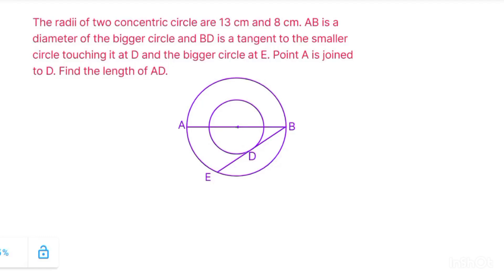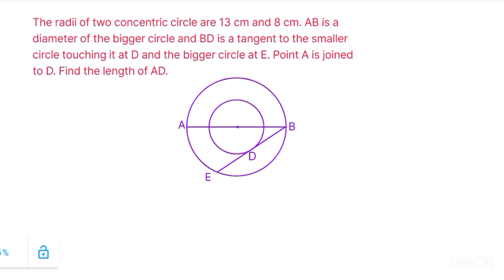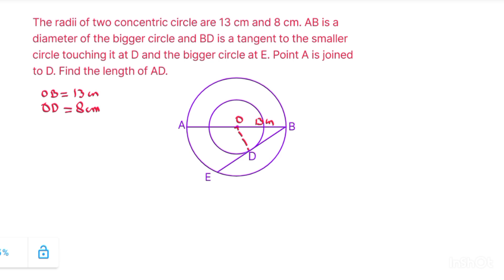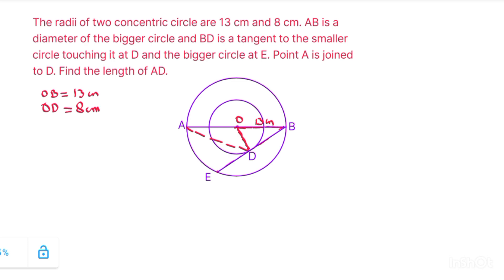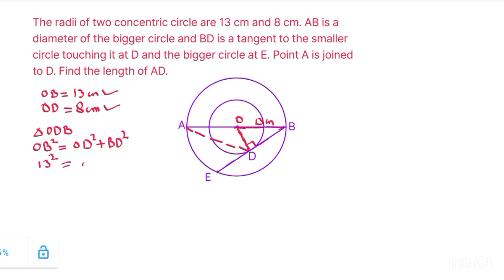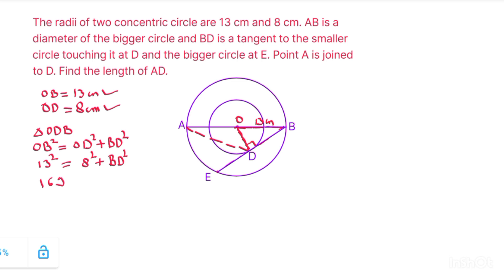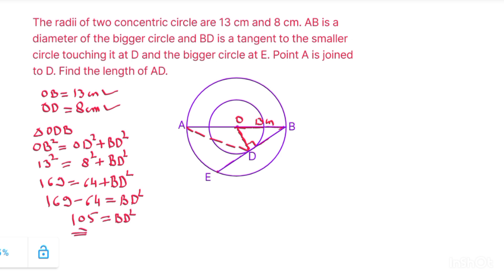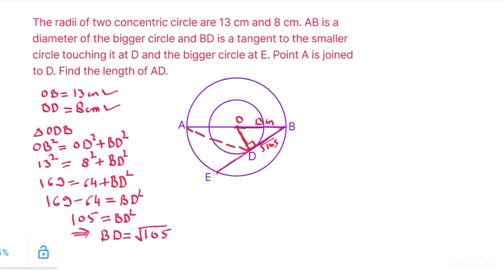The radii of two' concentric circles are 13cm and 8cm AB is the diameter of the bigger circle and BD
The radii of two' concentric circles are 13cm and 8cm AB is the diameter of the bigger circle and BD is the tangent to the smaller circle